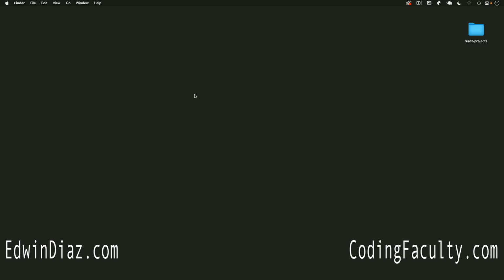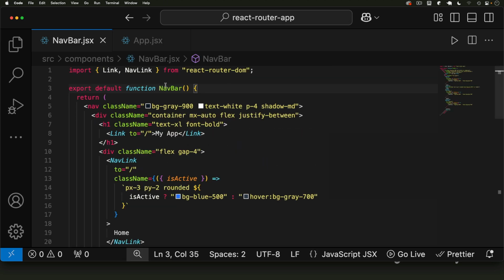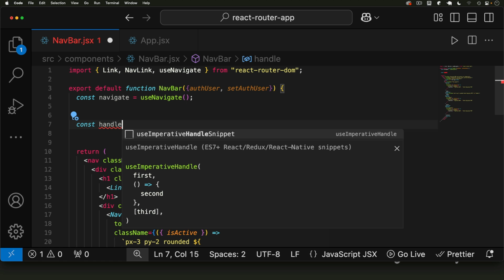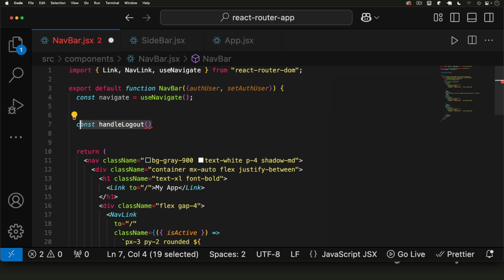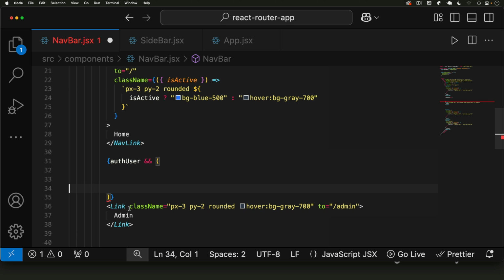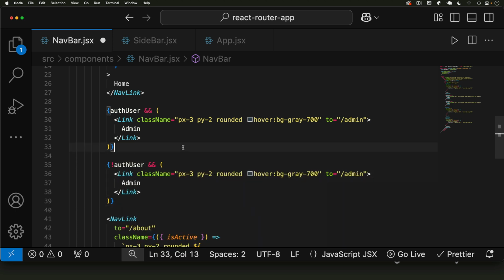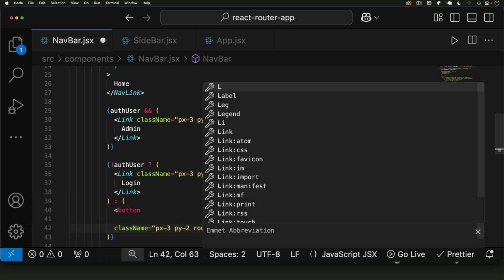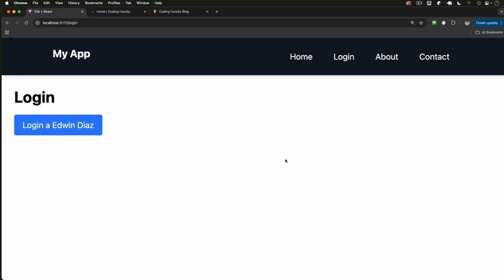Master React Router = #20 Admin Button Rendering